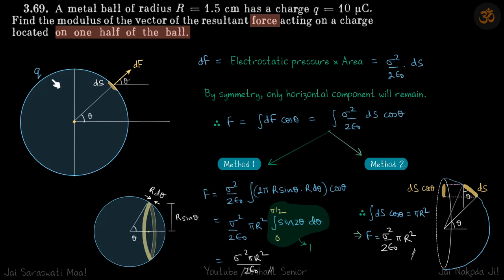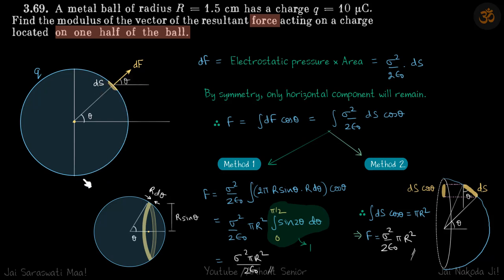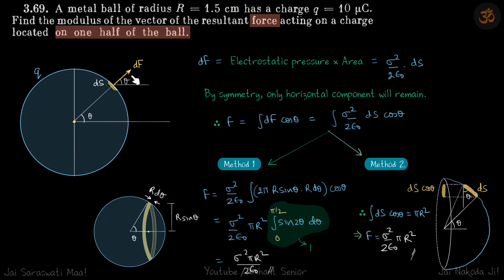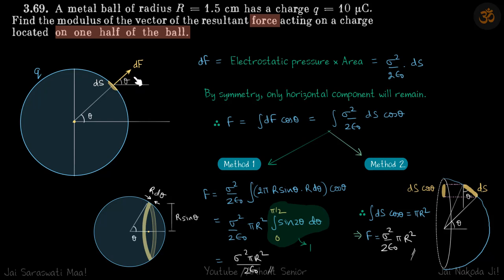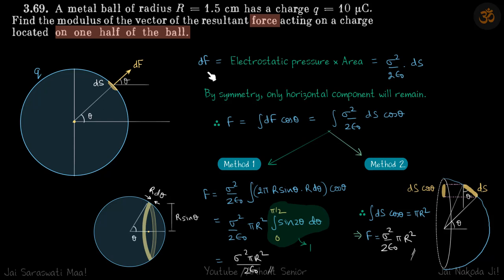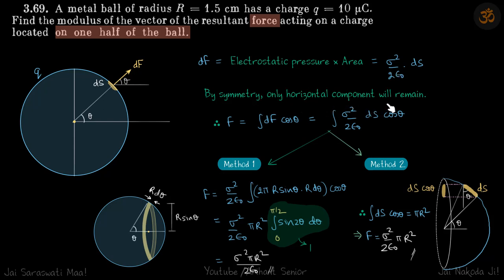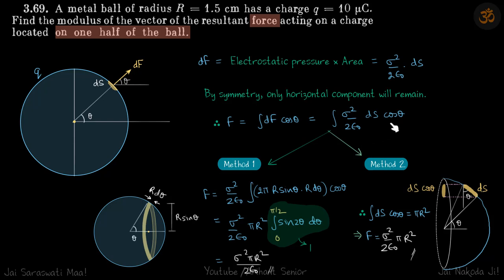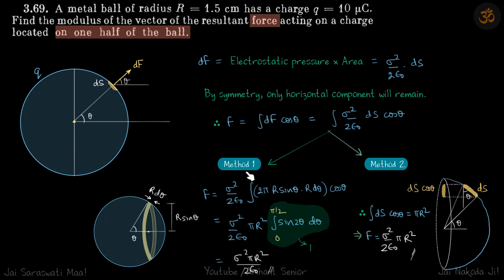3.69 | Irodov Solutions | Electrodynamics